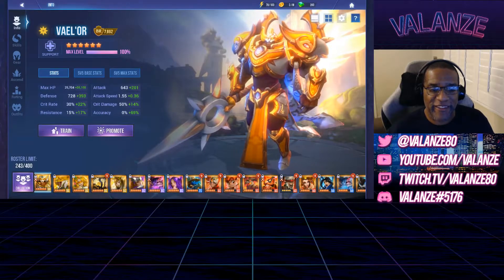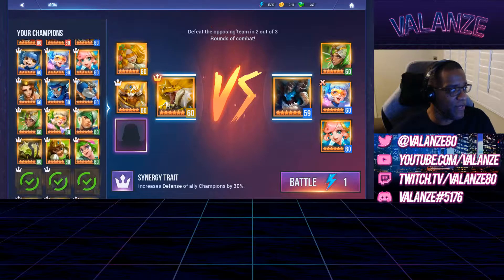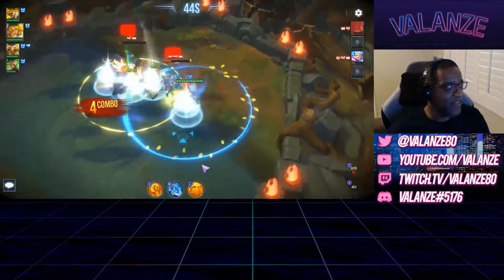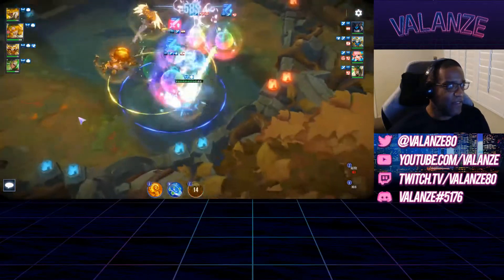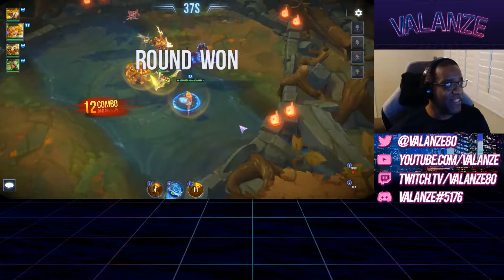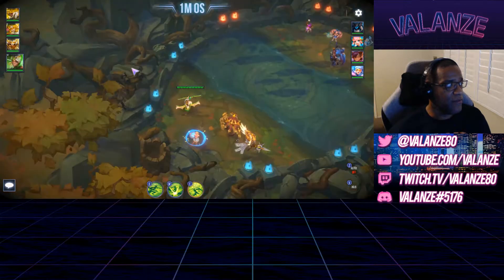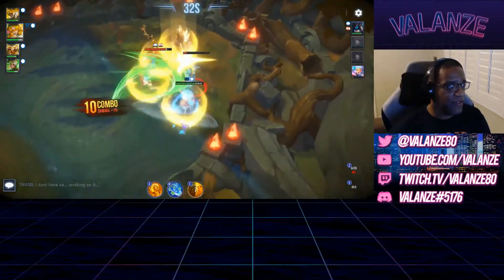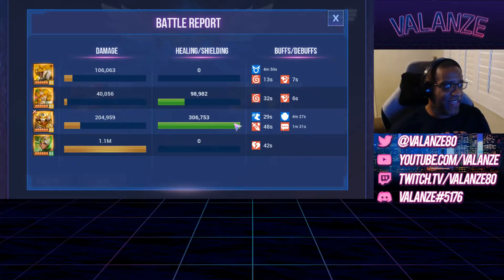Vael'or Arena Spotlight (Dungeon Hunter Champions)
Today, we take a look at the big man on campus. We see what he gots in Arena and why you have to build him.

Sunday
Dungeon Hunter Champions
6 PM  or 7 PM PST

Monday
Dungeon Hunter Champions
6 PM  or 7 PM PST

Tuesday
Dungeon Hunter Champions
6 PM  or 7 PM PST

Wednesday
Dungeon Hunter Champions
6 PM  or 7 PM PST

Thursday
6 PM  or 7 PM PST

Friday
6 PM  or 7 PM PST

Saturday
9:30 AM to 12:30 PM PST